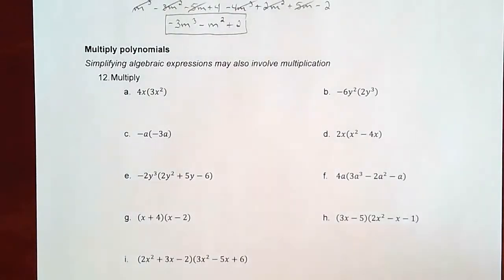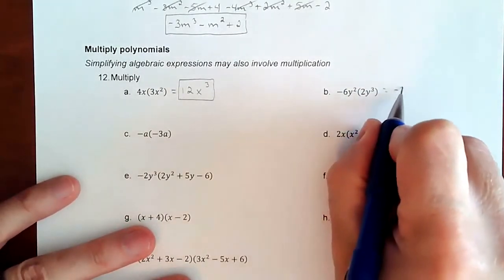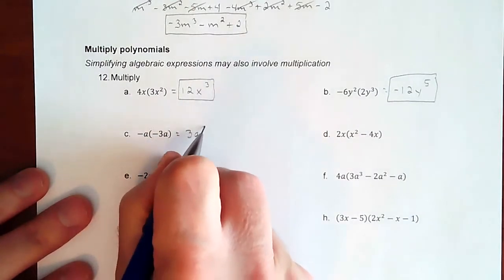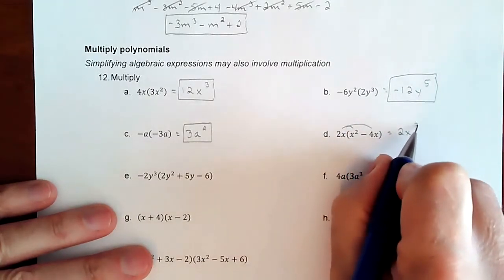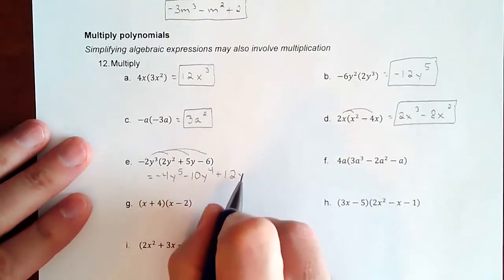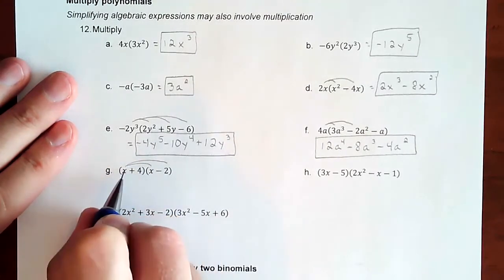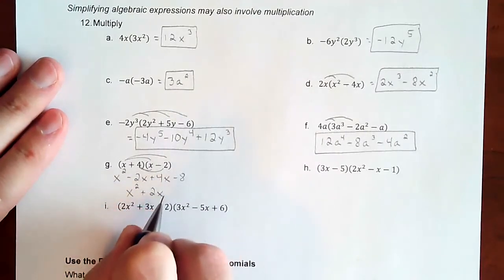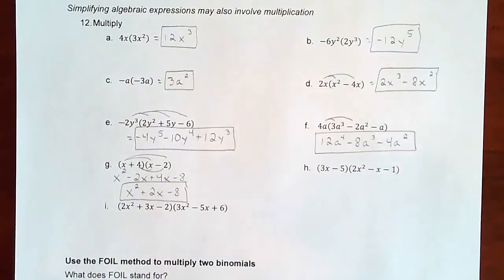Operations with Polynomials – Multiplying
Multiplying basic polynomials together.